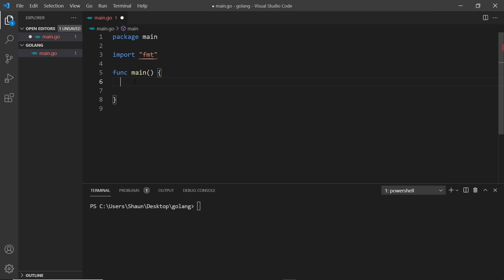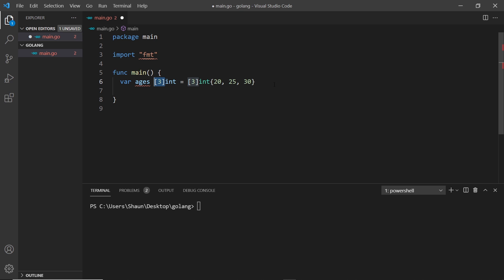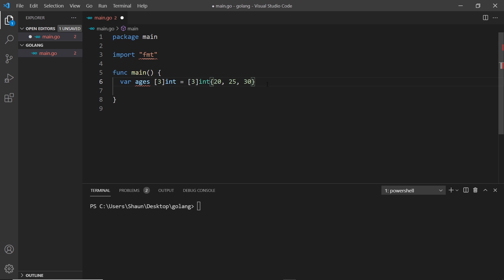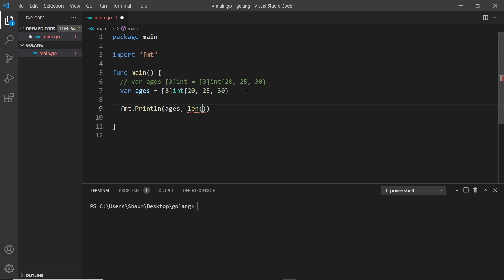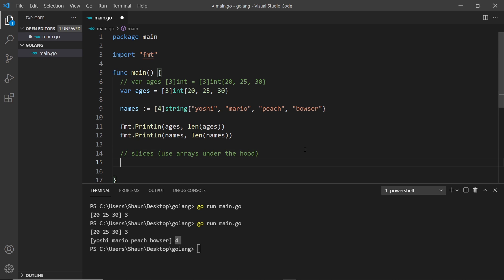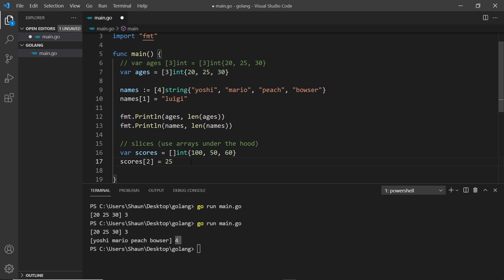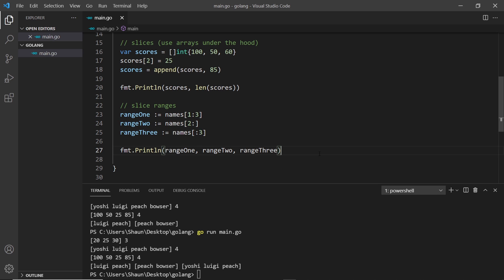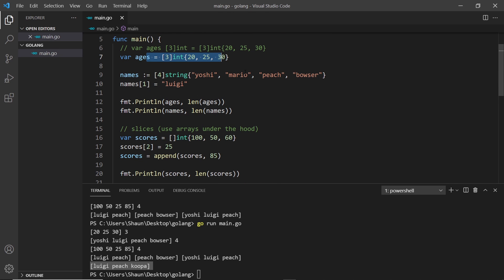Go (Golang) Tutorial #5 - Arrays & Slices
Hey gang, in this Golang tutorial we'll talk about two more types - Arrays & Slices - and the differences between the two.